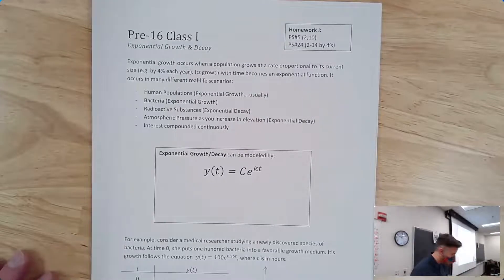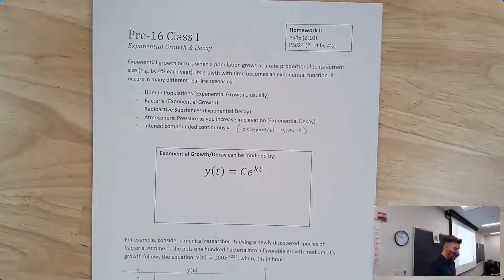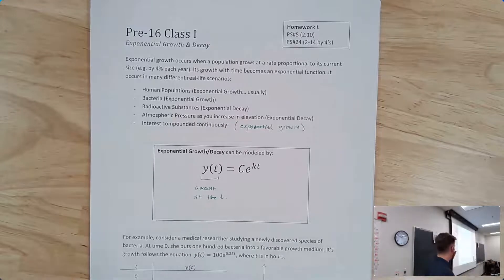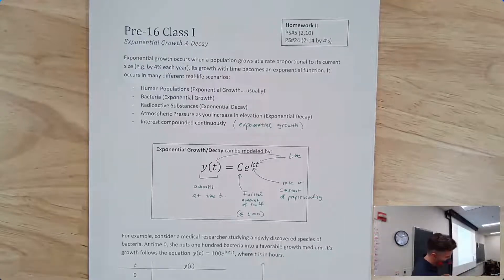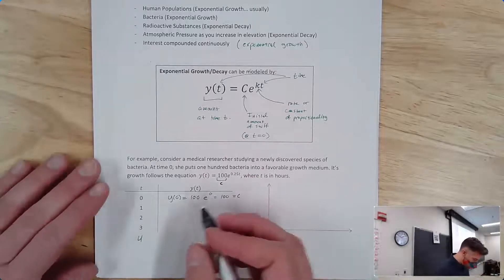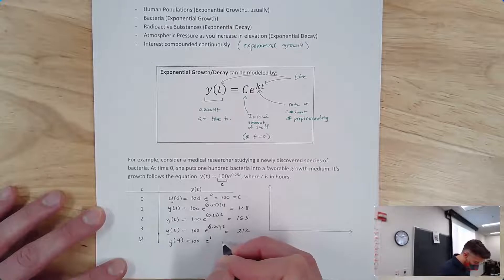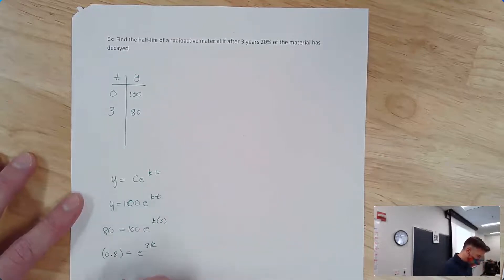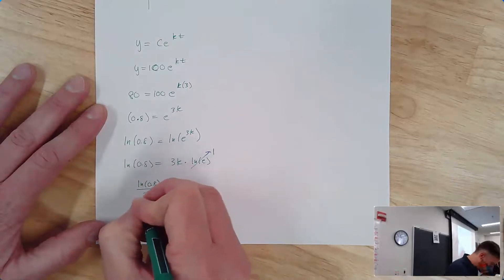Pre16 10-13-2021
Class I: Exponential Growth & Decay